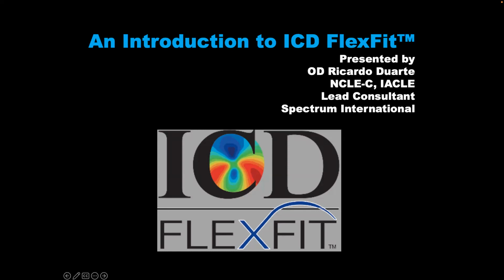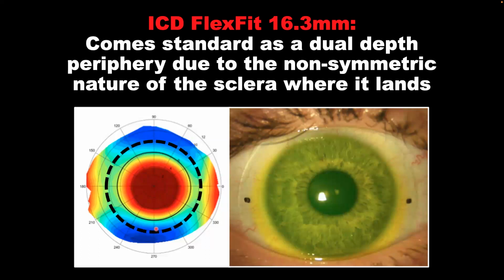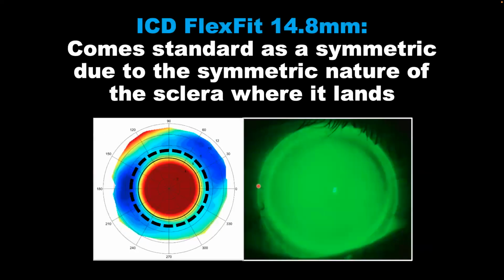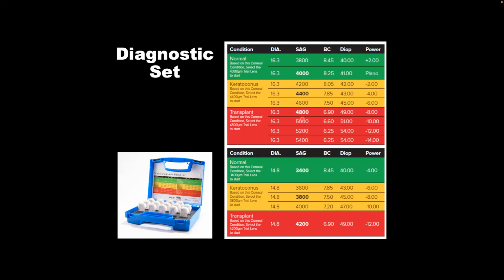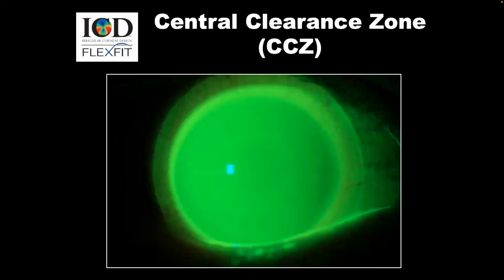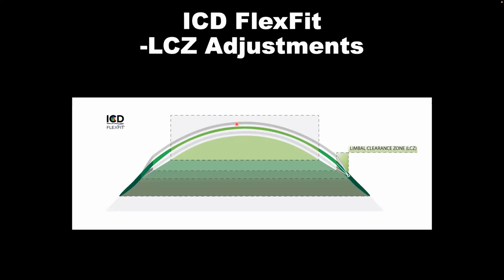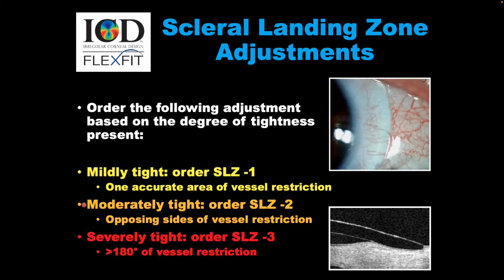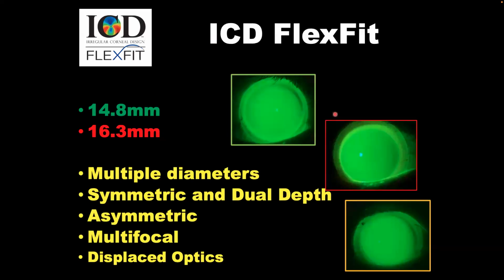ICD Flexfit - Unique scleral lens system for both irregular and normal corneas.